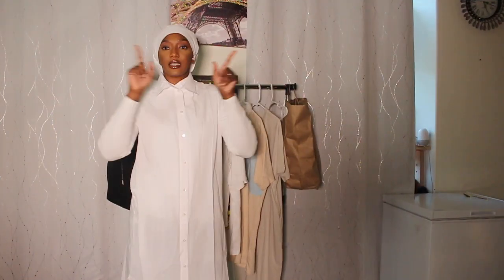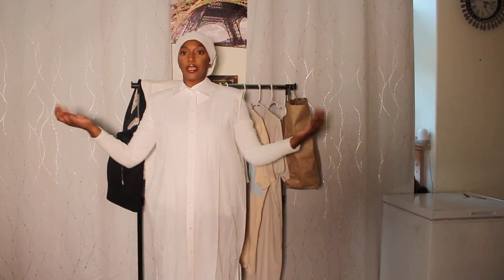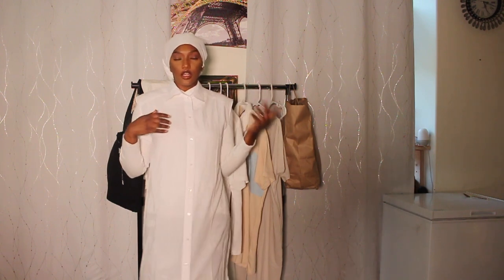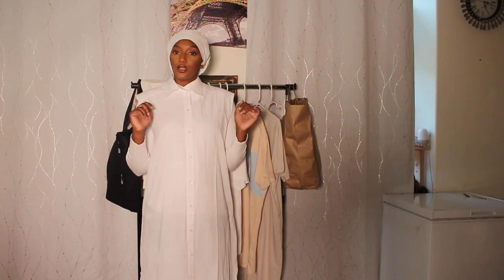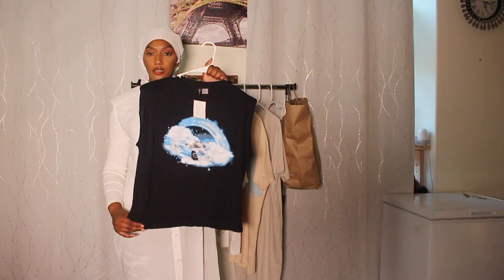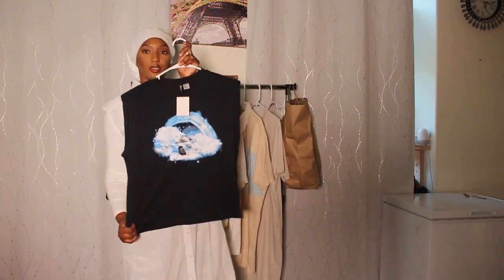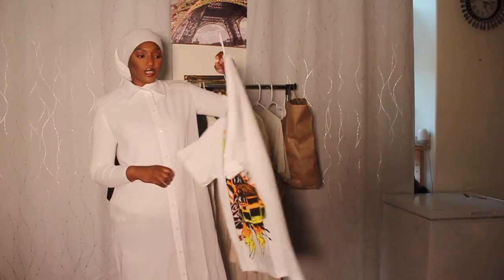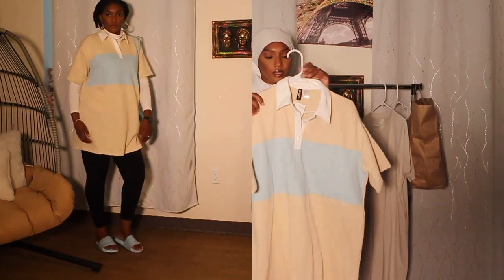H&M HAUL 2021 | THAT GIRL SAINA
HEY S Squad welcome back to ma channel. In Today's video I will be doing a H&M HAUL 2021 | THAT GIRL SAINA

I WILL UPLOAD THE LINKS IN A FEW

I will be uploading  2 TIMES A WEEK  @3 PM

IF YOU LIKE MY VIDEOS AND SUPPORT ME I WOULD LOVE IF YOU WOULD LIKE THIS VIDEO, COMMENT WHAT YOU WANNA SEE NEXT AND SUBSCRIBE TO MY CHANNEL BECAUSE I WILL BE DOING RANDOM GIVEAWAYS.

                                                           💕FOLLOW MA SOCIALS 💕
MY HIJAB IG IS SAINAS_KLOSET
MY OFFICAL WEBSITE FOR MY HIJABS: sainaboutique.bigcartel.com
SC: SAYSAY177

                                                             💕 FAQ💕

AGE: 29
RACE: GAMBIAN
CAMERA: CANON T5I
VLOGGING CAMERA: CANON G7X MARK II